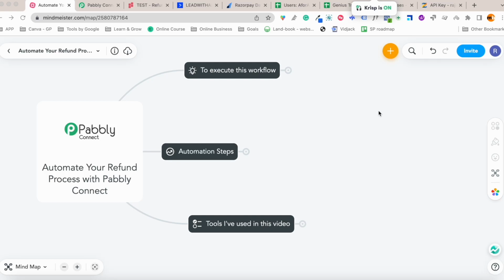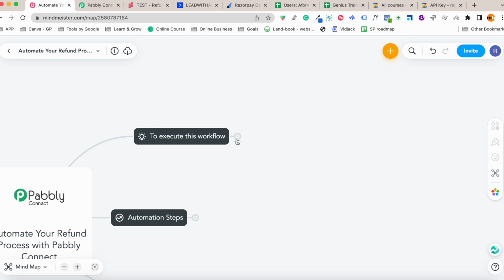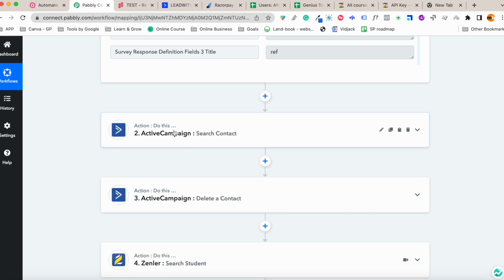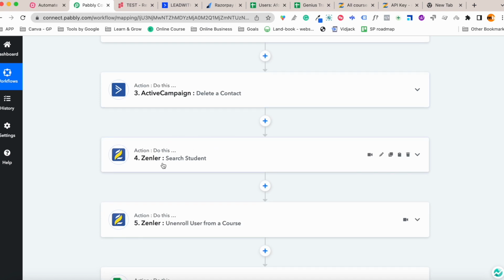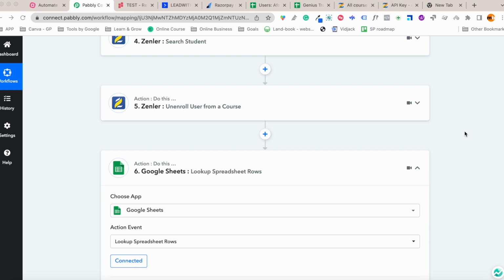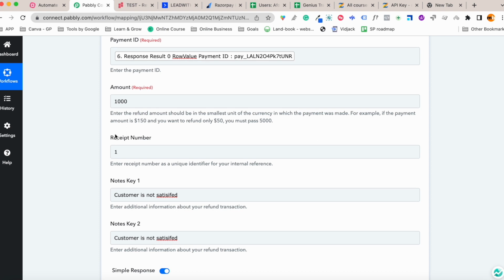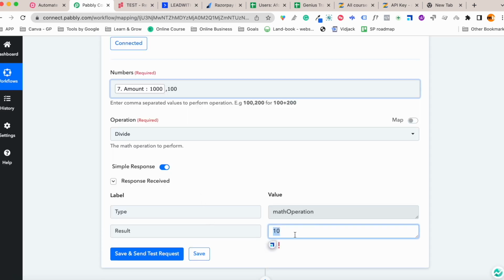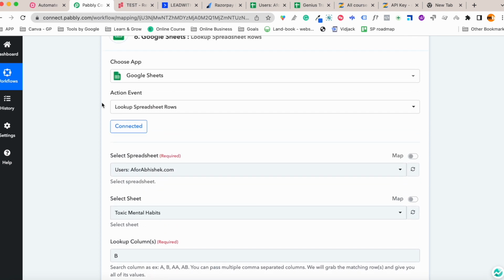Automate the Refund Process with Pabbly Connect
Hi there,

In this video, I have shared how to automate the refund process with the help of Pabbly Connect and a few other tools.

Cheers,
Rajneesh - Work Less, Automate More!